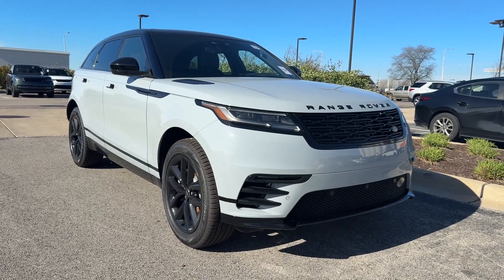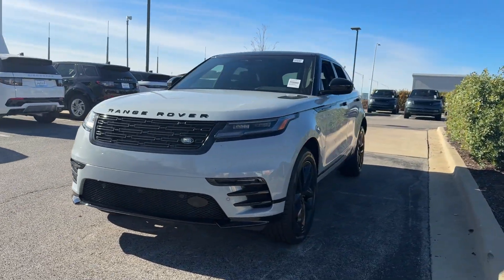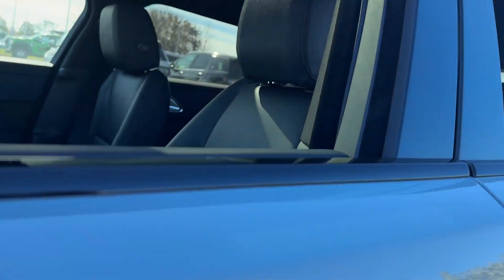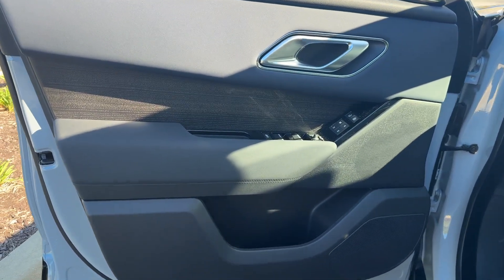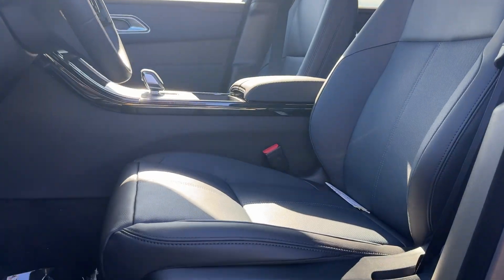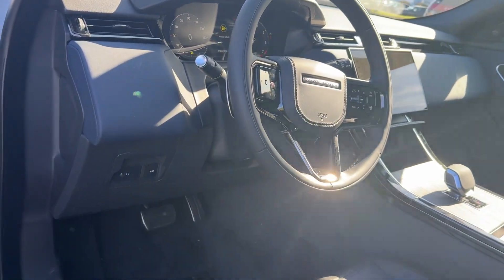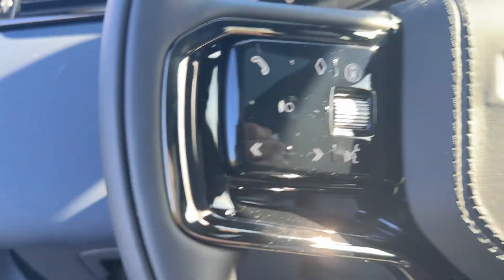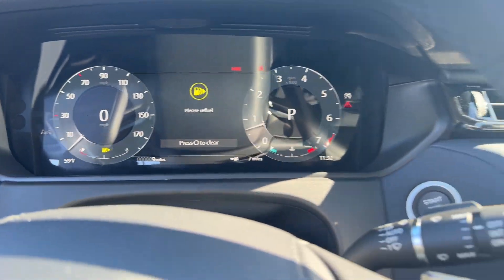2025 Land Rover Range_Rover_Velar Dynamic SE Naperville, Glen Ellyn, Downers Grove, Oak Brook, ...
New 2025 Land Rover Range_Rover_Velar Dynamic SE available at Land Rover Naperville located in 1559 W. Ogden Ave, Naperville, IL, 60540.
Stock#: R25098 - VIN#: SALYL2FU7SA806083

Servicing the Naperville, Glen Ellyn, Downers Grove, Oak Brook, Oswego, North Aurora area.

Hop into the  2025  Land Rover Range Rover Velar. Let the polished style of this Range Rover Velar transform even the most ordinary journey into an extraordinary experience. From its balanced design and superior build quality, to its effortless power and bold refinement, this distinctive SUV lives up to its legendary heritage. These are just some of the great options this vehicle comes with: Heated Steering Wheel
, Apple Carplay®/Android Auto®, Navigation System, Keyless Entry, Moonroof, Satellite Radio, Premium Sound System, Power Liftgate, Back-Up Camera, Fog Lamps. Smooth power meets boldly modern style in this exceptional Range Rover Velar. See for yourself when you take it out for a test drive. Our professional staff looks forward to giving you excellent service!